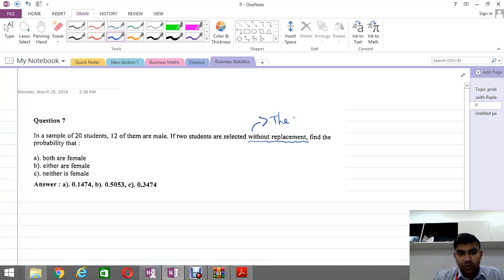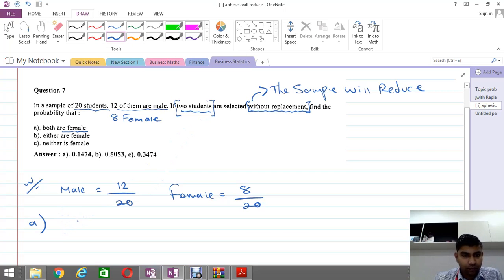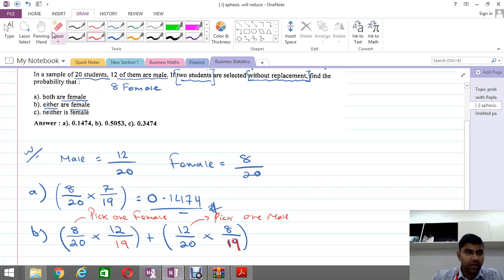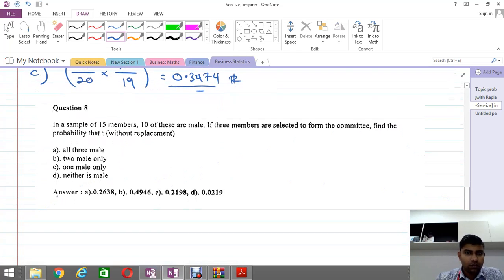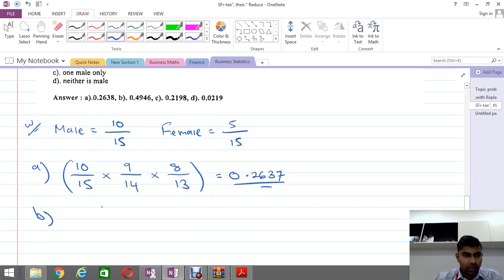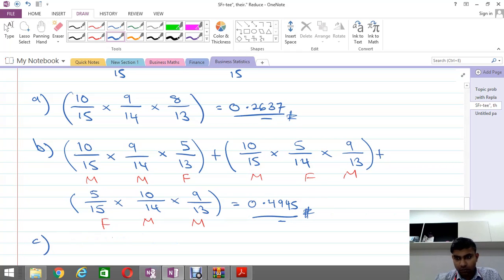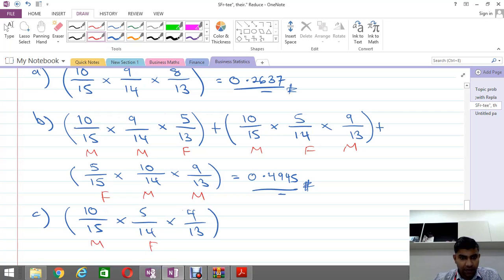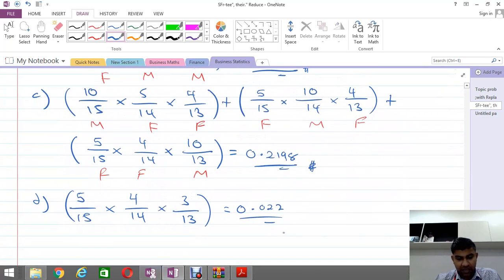Topic 6 Probability Part 2